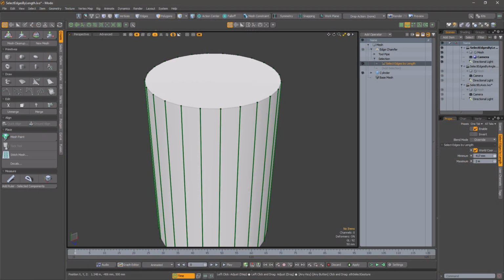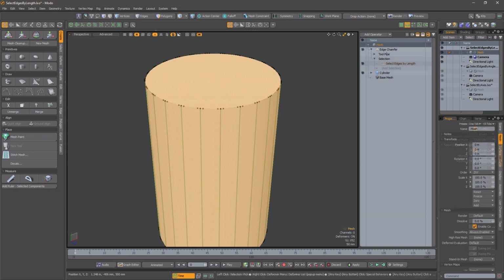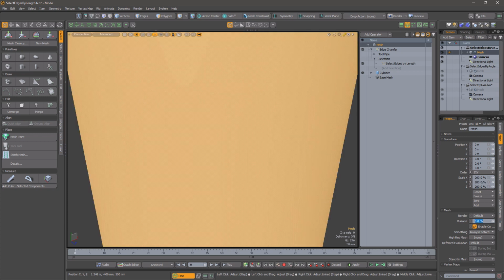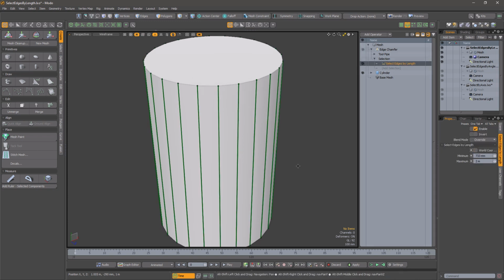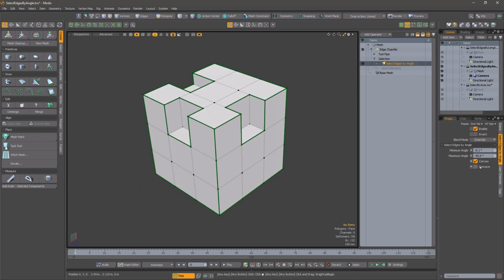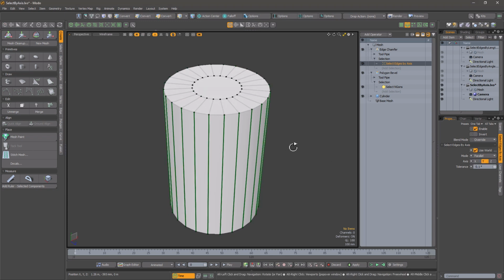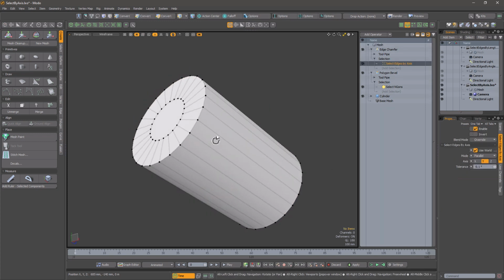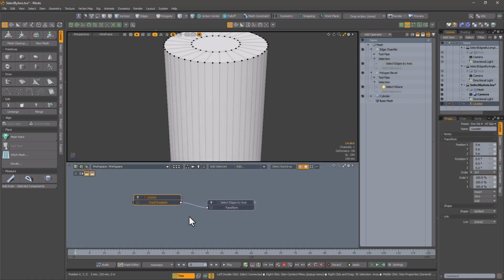Selma Kit for MODO: Edge Selection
The Selma Kit for MODO introduces new and enhanced selection operators to MODO.  This video looks at edge selection operators.